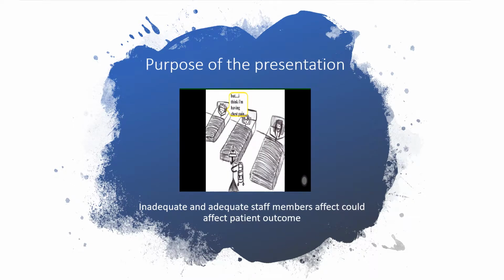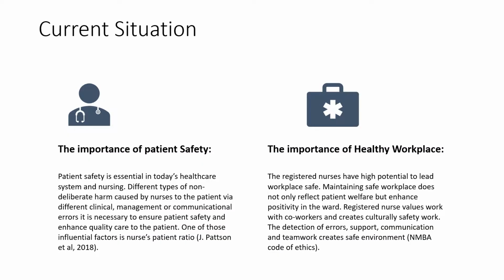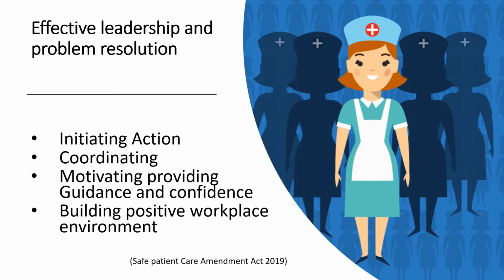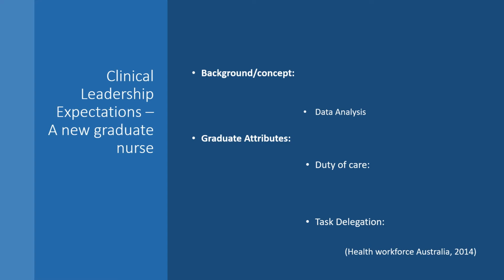leadership video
Contemporary nursing practice, patient safety, and a healthy workplace.